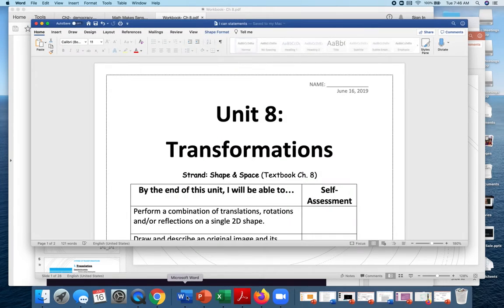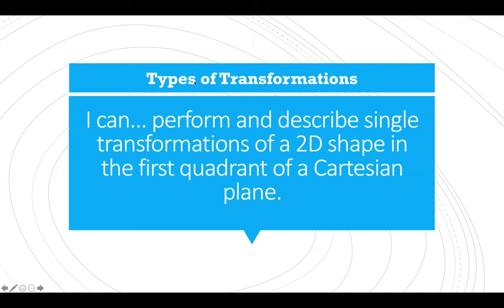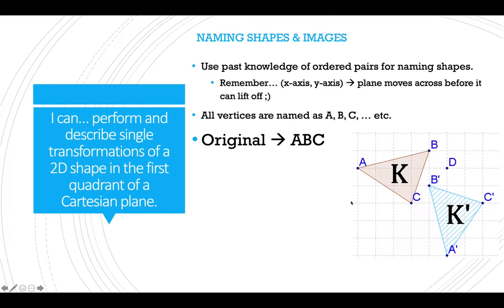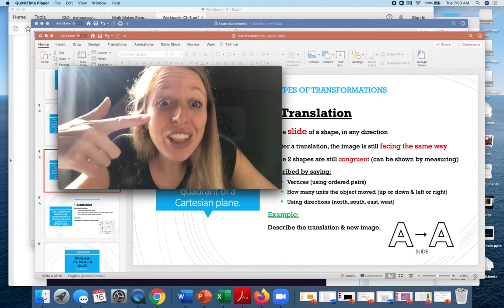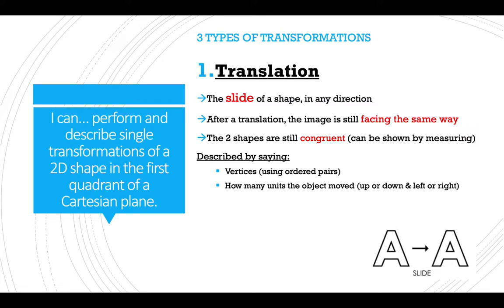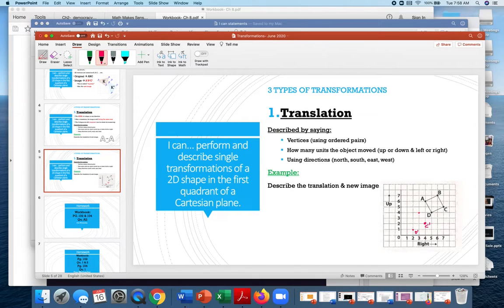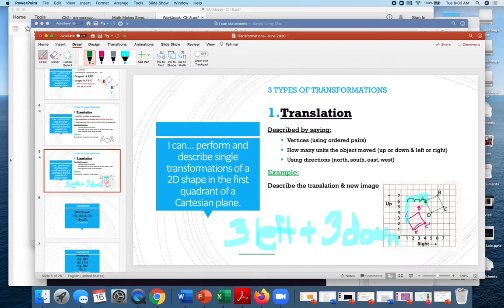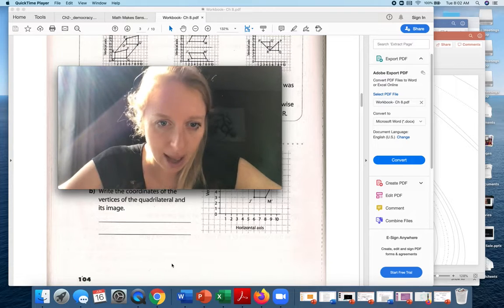Translations - June 16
New lesson today!